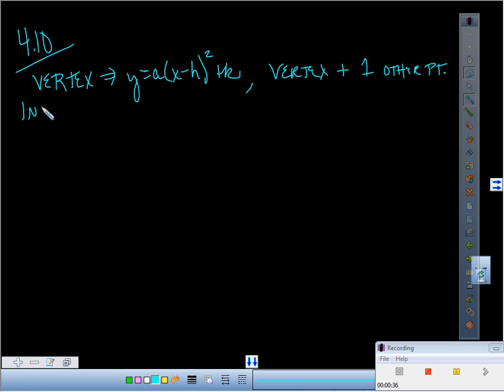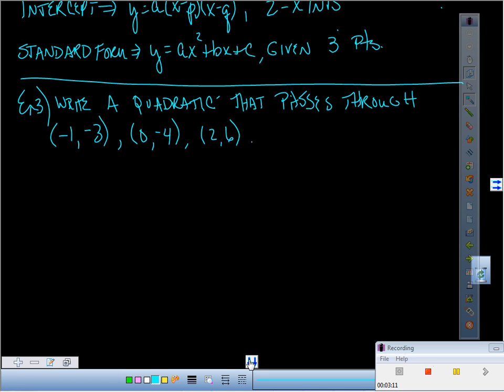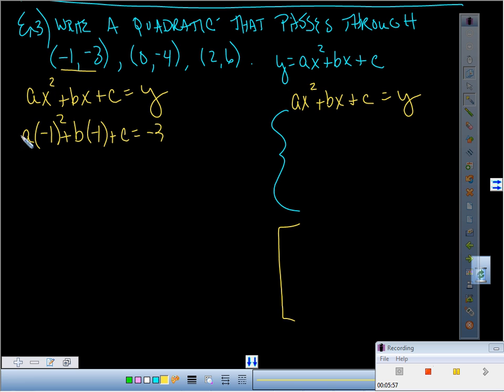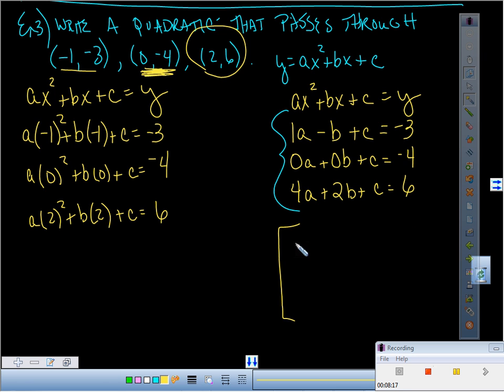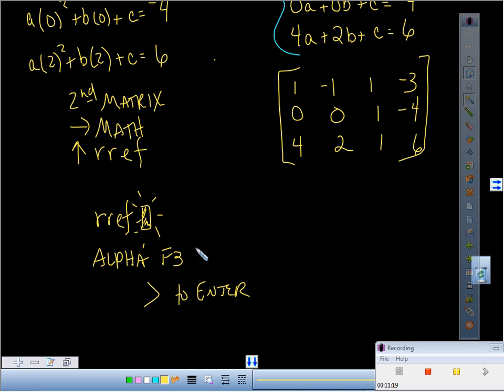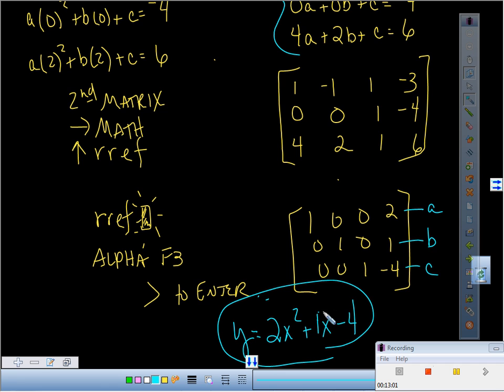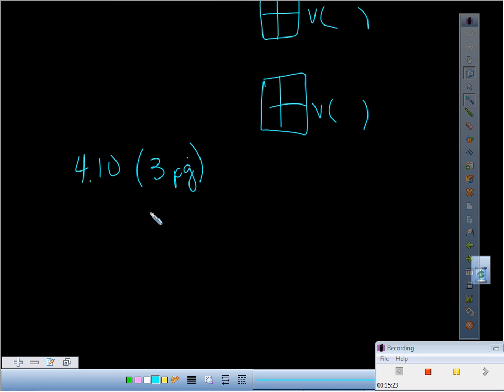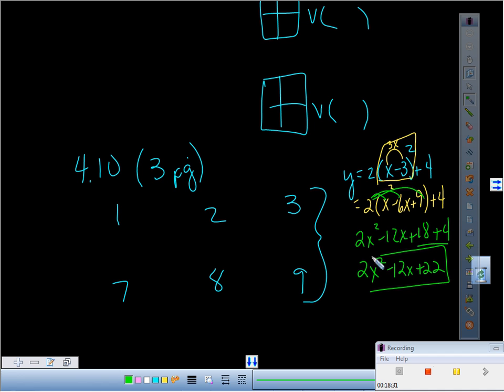PreAP AlgII 4 10 Writing Equations in Standard Form